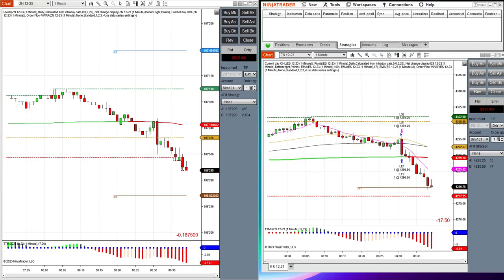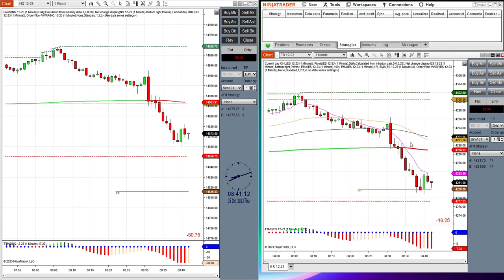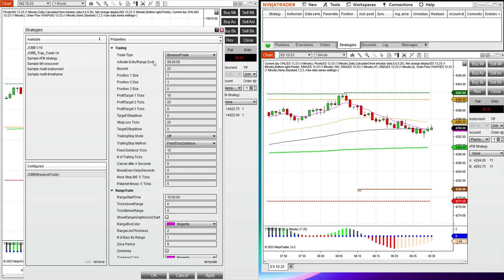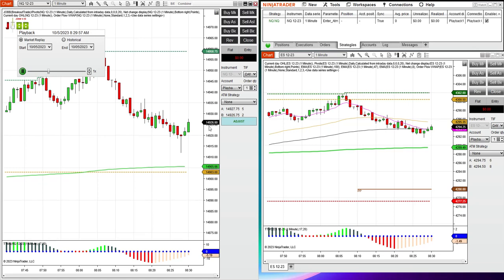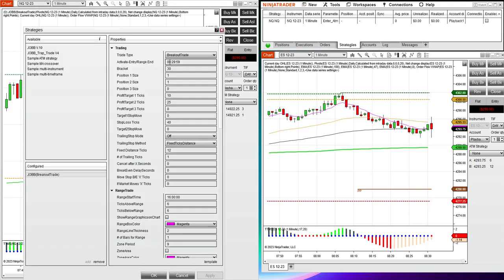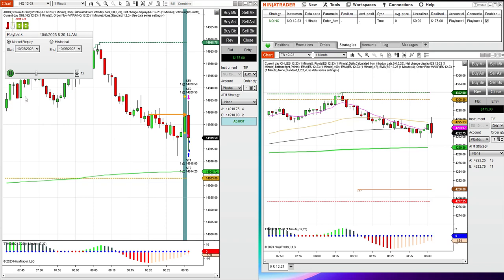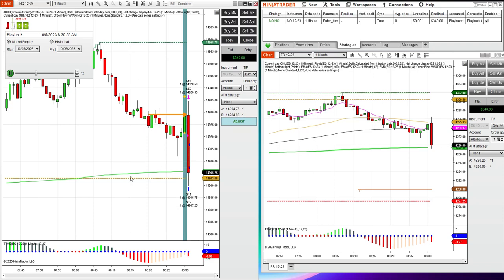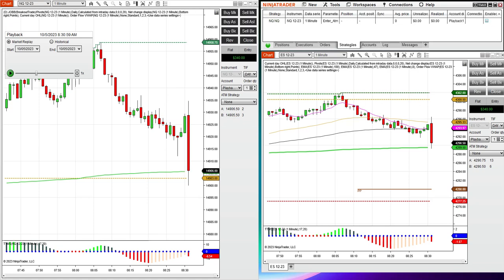Market Playback Lesson 10-5-23